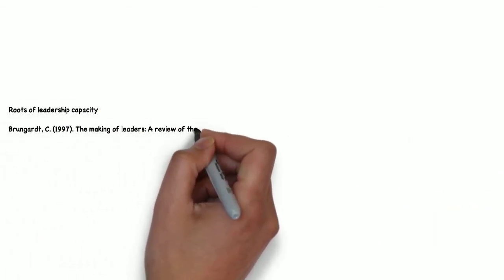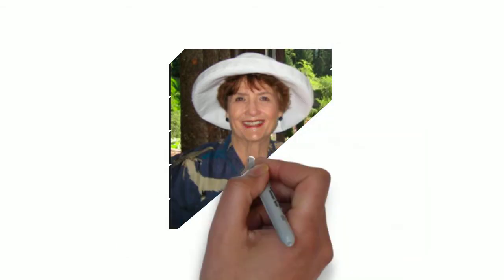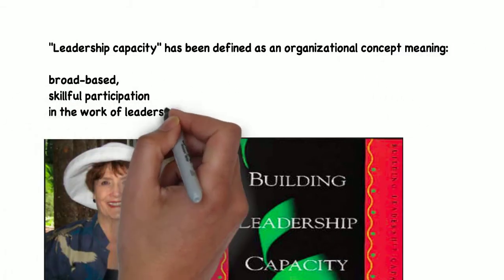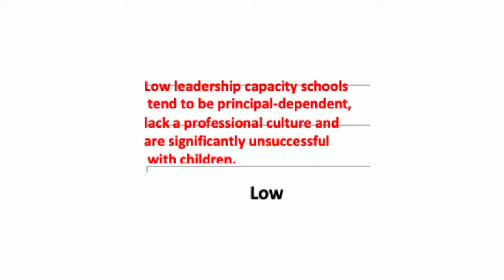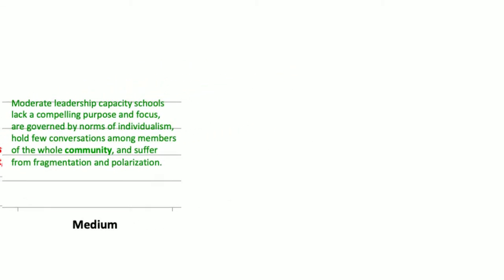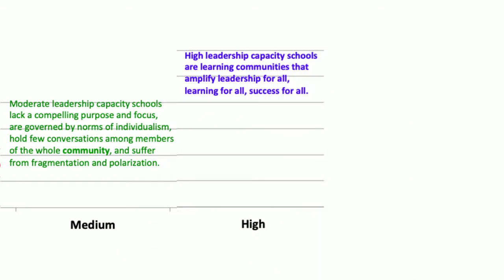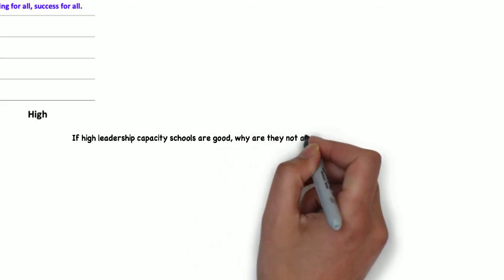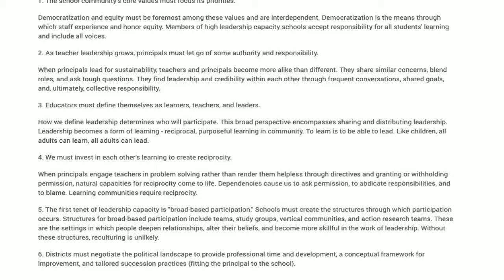Educ7060 - Video Lecture 2 - What is leadership capacity?